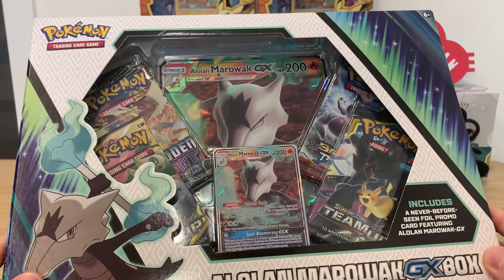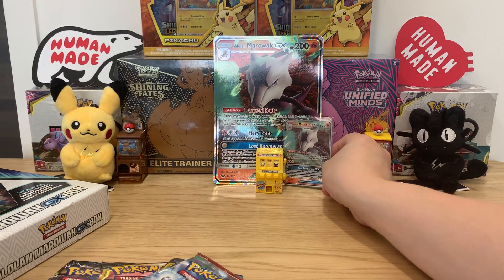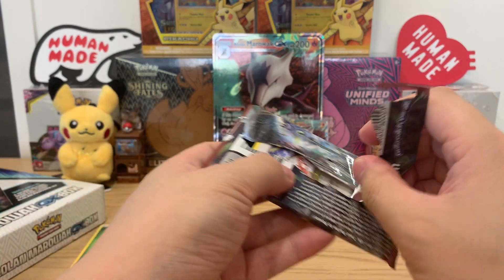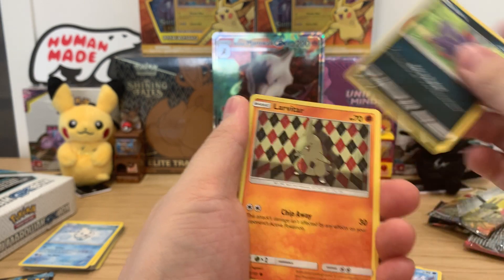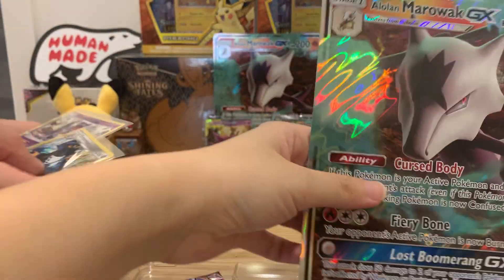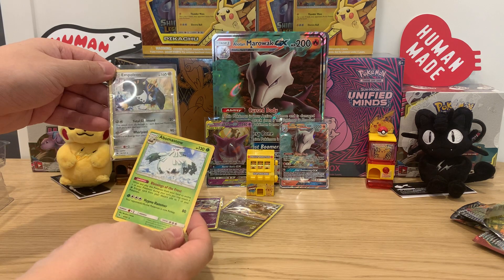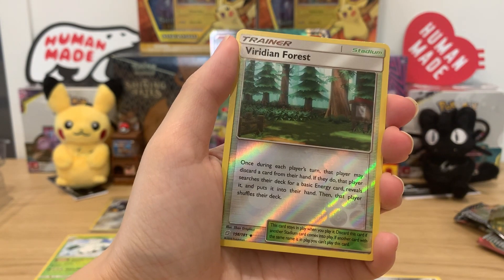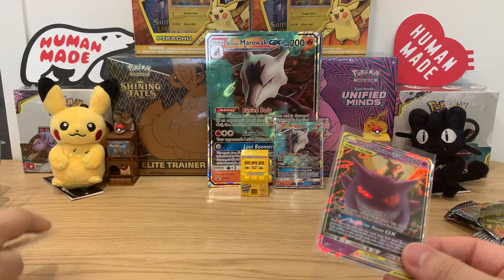GENGAR & MIMIKYU TAG TEAM PULL: OPENING POKEMON TCG ALOLAN MAROWAK GX BOX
WE PULL GENGAR & MIMIKYU TAG TEAM GX!

BOX PACK BATTLE OF 2 POKEMON TCG ALOLAN MAROWAK GX BOX WHICH CONTAIN 1 x OVERSIZED PROMO, 1 REGULAR PROMO, 2 SUN & MOON TEAM UP BOOSTER PACKS, 1 XY BREAKTHROUGH BOOSTER PACK & 1 FORBIDDEN LIGHT BOOSTER PACK.

NEXT VIDEO WILL BE EEVEE HEROES TAIWANESE VERSION